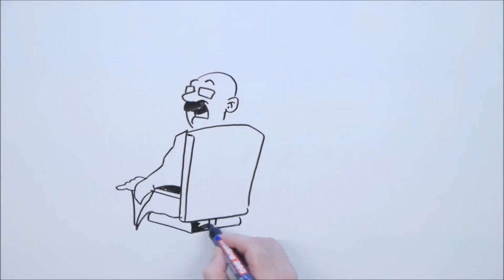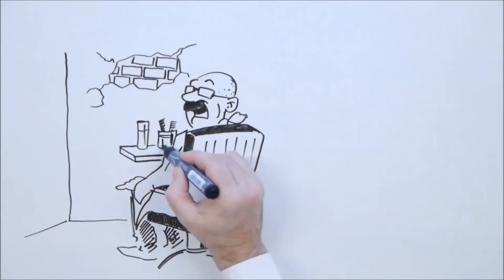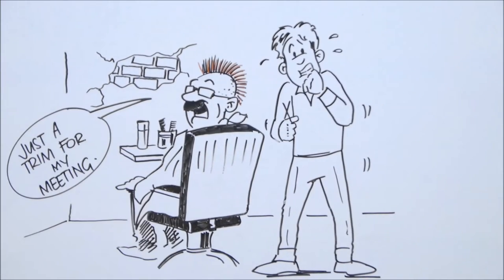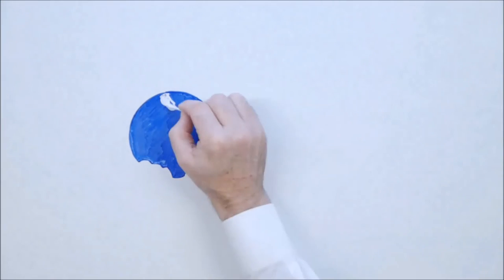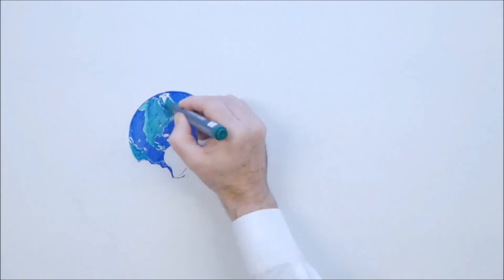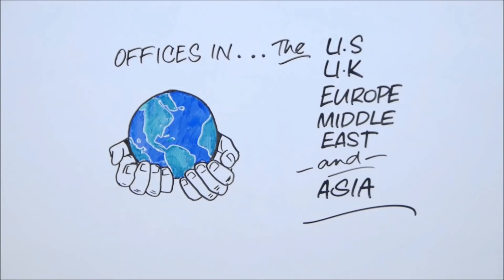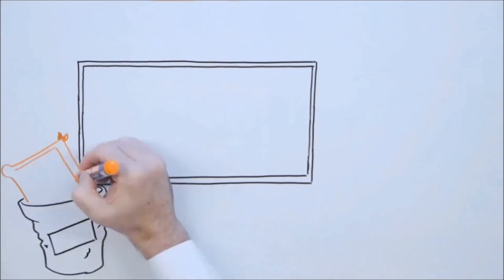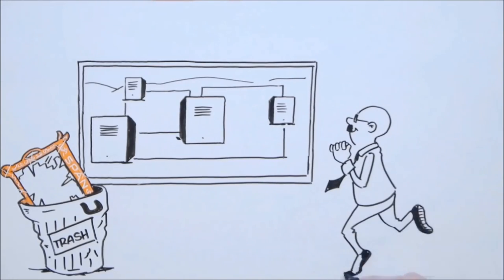How do Network TAPs work? Part 1: TAPs vs SPAN ports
Only used to using SPAN Ports to connect your network security and monitoring tools? Then you should be used to the numerous problems that come with them... introducing the Network TAP. The only answer to secure, always-on, total Network Visibility.